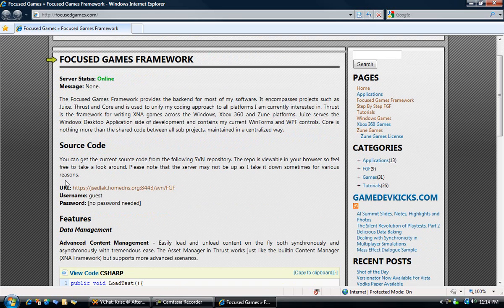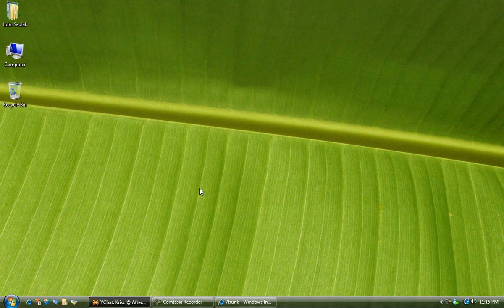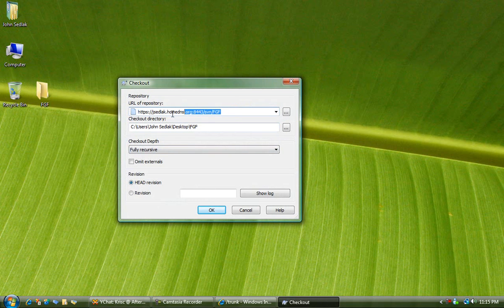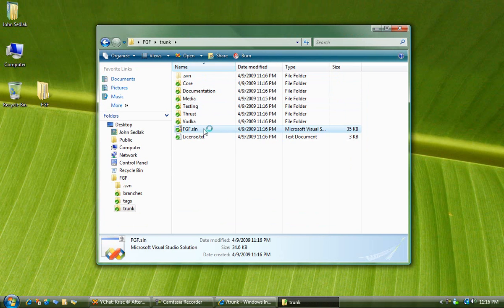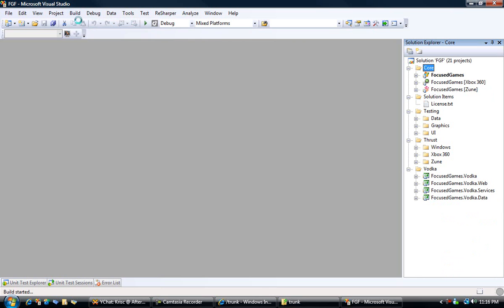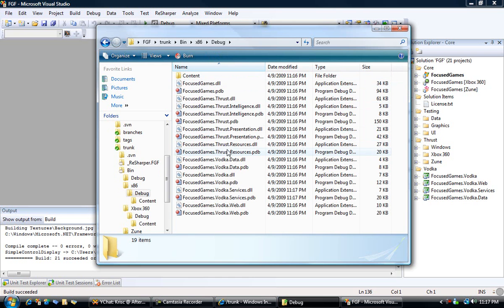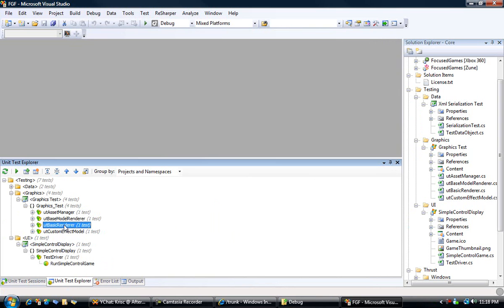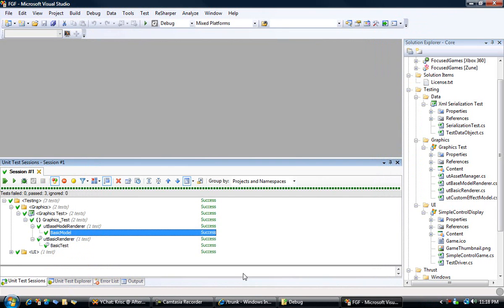FGF Introduction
Still testing Camtasia and QC. Here is how you get started with FGF.